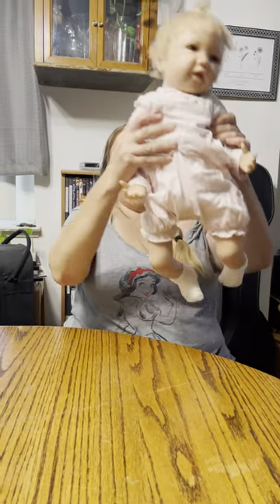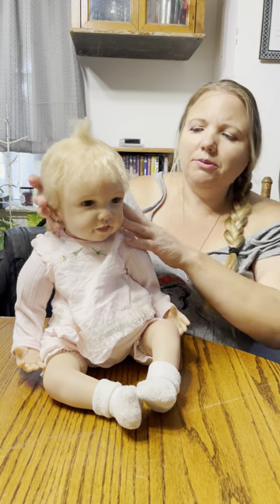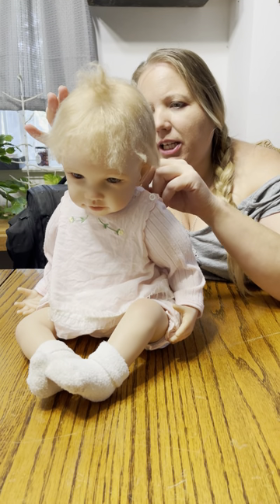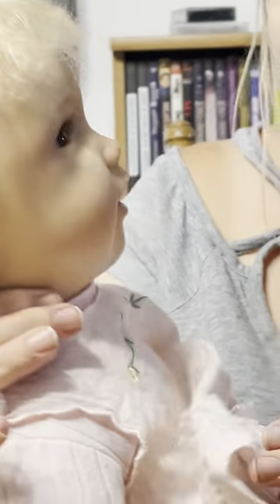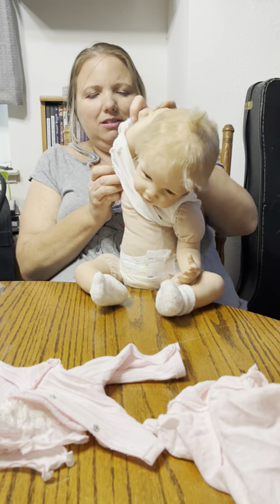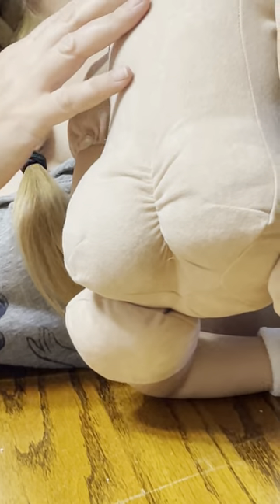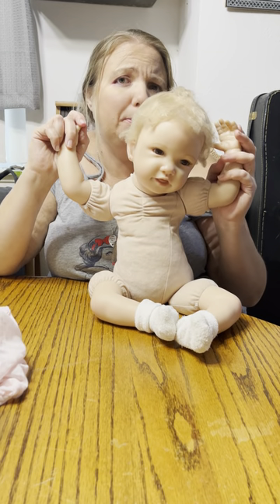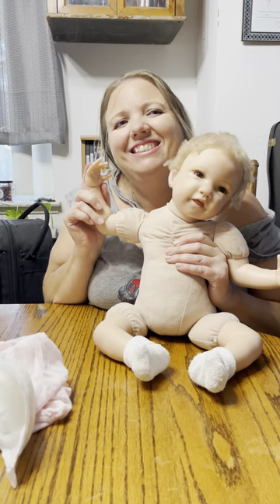Ashton Drake Picture Perfect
Here we are discussing a retired Ashton Drake doll Picture Perfect.